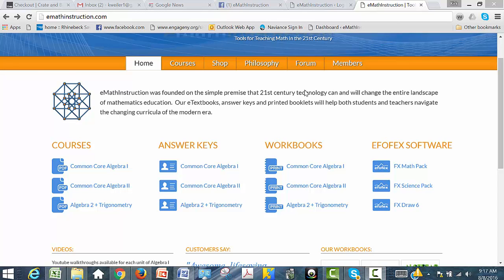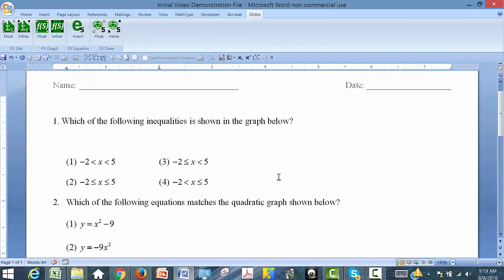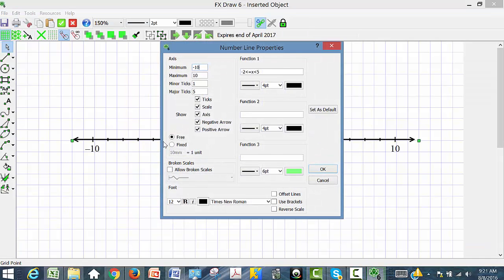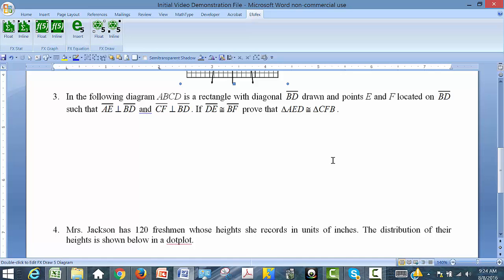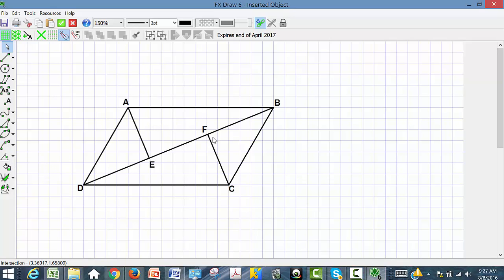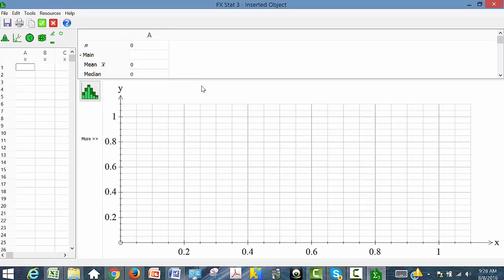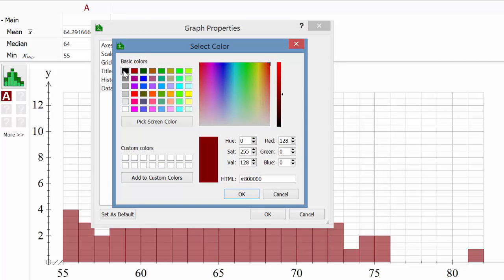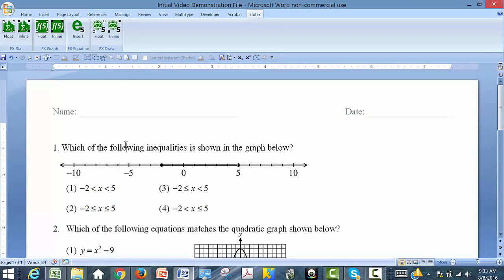FX Draw and FX Statistics Demo 1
In this video, we demonstrate some of the very exciting features of the FX Math Pack, specifically FX Draw and FX Stat. Teachers will see how easy it is to use FX Math Pack to create high quality math graphics for a variety of different topics.